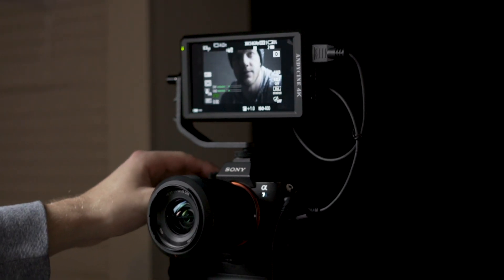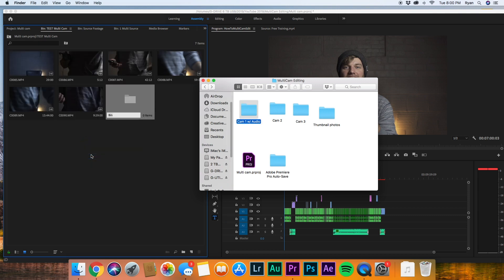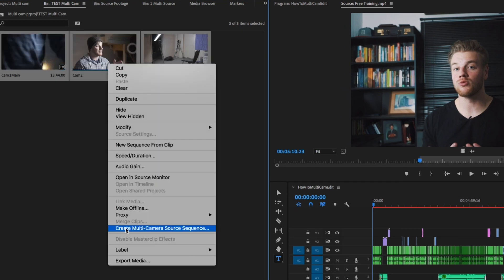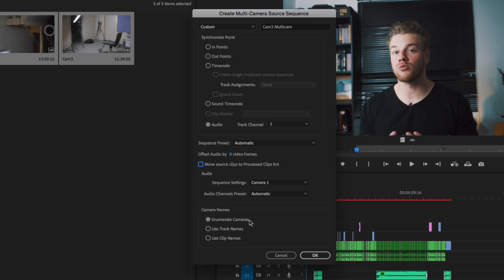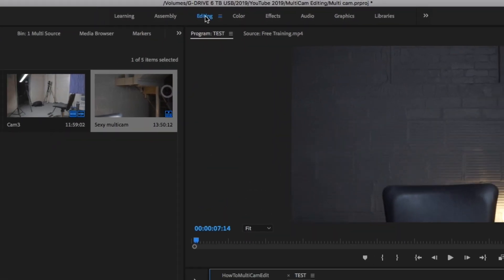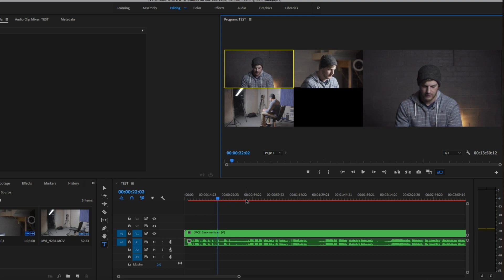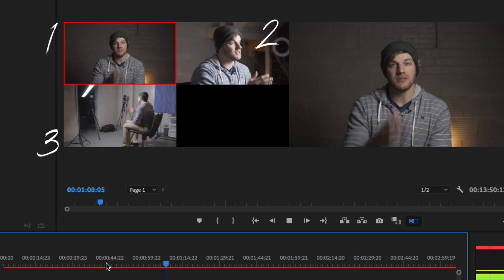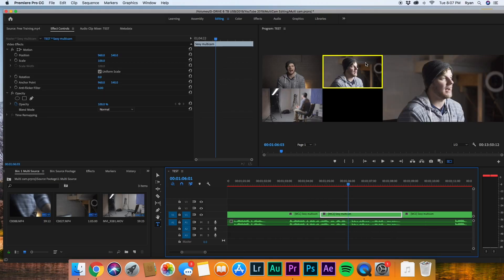How to Edit MultiCam Sequences in Premeire Pro CC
How to Edit MultiCam Sequences in Premiere Pro CC. Today we are covering how to edit and sync multiple cameras in Premiere Pro CC. This will help you utilize multi cam sequence set ups for interviews, podcasts, or unboxing videos. This simple editing trick will save you a ton of time trying to 'eyeball' when to sync cuts and streamlines your workflow.

⚙️ Gear Used to Make this Video:
Lens that never leaves my camera - 28-70mm

Cheapest Niffty 50 1.8

The mamma jamma of mirrorless DSLRs - Sony A7sii

Best inexpensive starter 4K camera for video - Sony A6300

Solid 4K drone - DJI Phantom 4 Pro

Best mirrorless gimbal for under $400 - EVO Rage Gimbal

'Leave me alone' headphones - Bose Editing Headphones

Affordable large retina display for editing - iMac for Editing

Lav mic that works with an iPhone

How to edit multiple cameras, multi cam editing, pluraleyes alternative, how to sync multiple cameras, premiere pro tutorial,